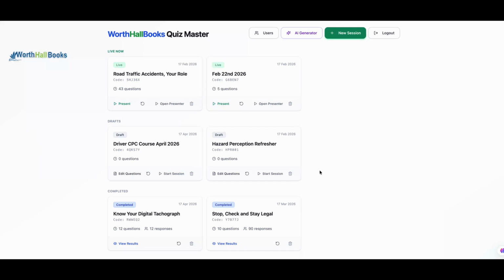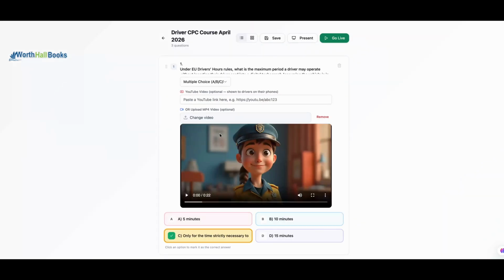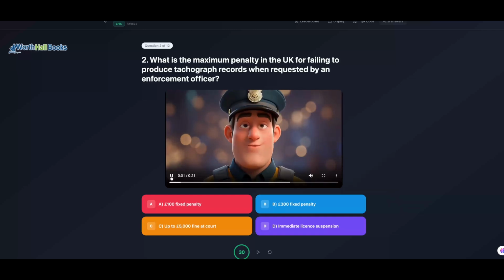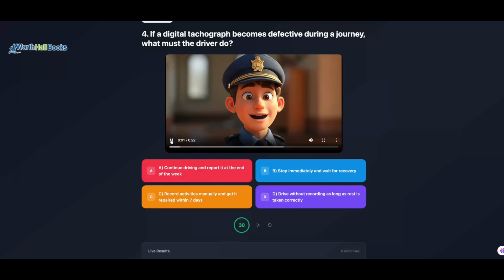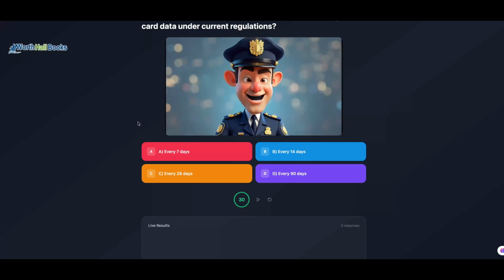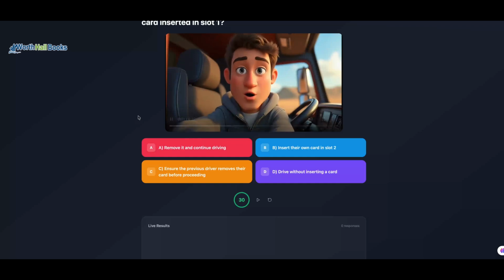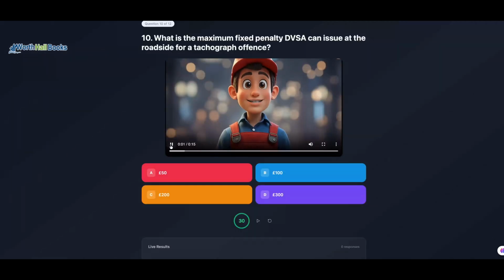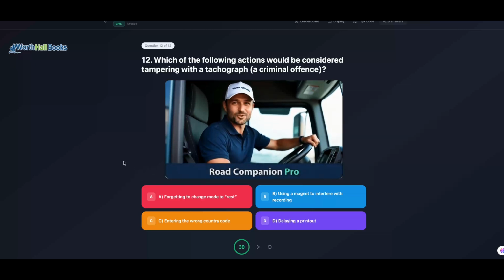QuizMaster by Worthhallbooks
Designed for instructors/trainers etc to be able to easily create an interactive quiz, whereby answers and responses to the quiz can be made via the attendees mobile phone.